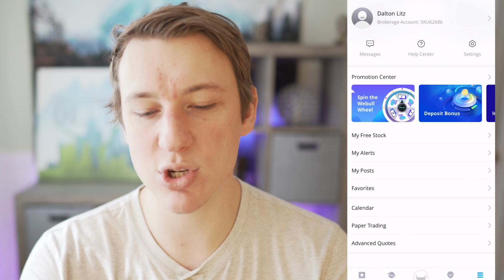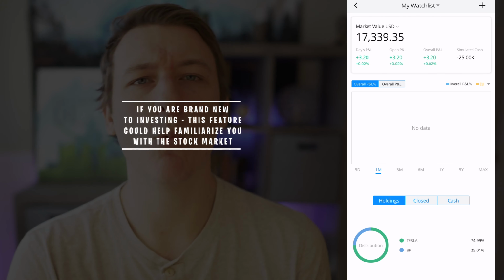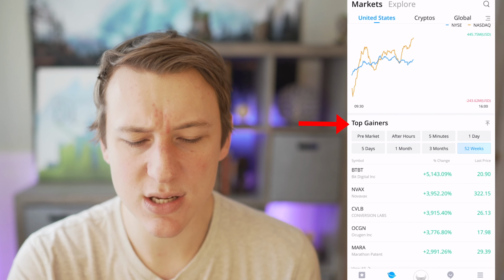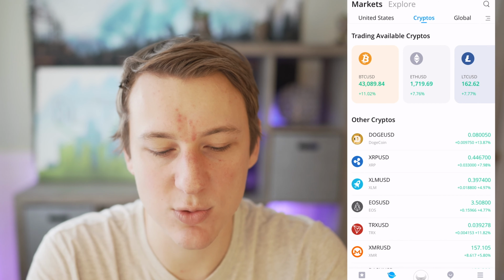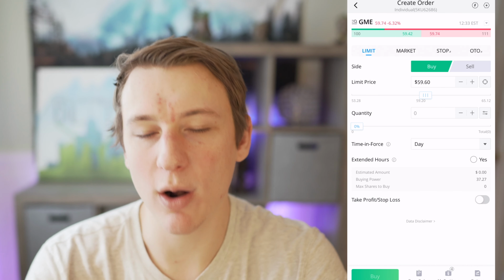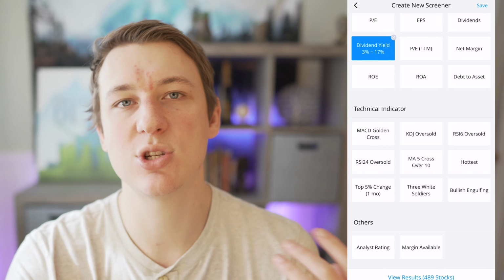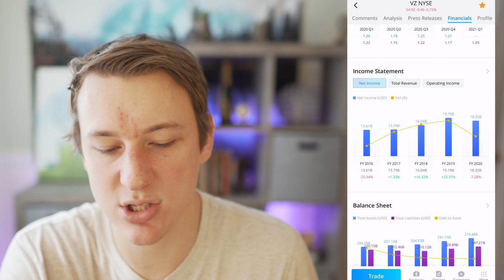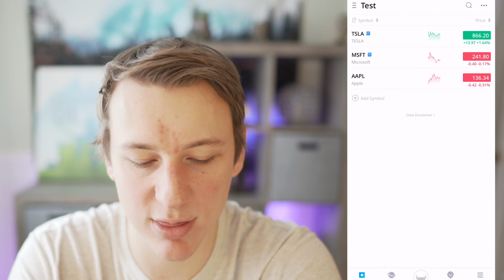Webull Investing Tutorial - Step by Step Guide (Beginners)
In this video I do an in depth review on how to use the Webull investing platform. I give a full Webull app tutorial which serves as a step by step guide. I cover each menu on Webull and talk about how I personally use each section.

Promotion update: Earn 2 Free Stocks When Signing Up For Webull and depositing $100 (Promotion valid at time of publishing)

Time Stamps:
0:00 - 0:27 - Intro
0:27 - 1:52 - Getting into the app & promotion
1:52 - 7:15 - Watchlist Tab
7:15 - 14:05 - Markets Tab
14:05 -  21:05 - Portfolio Tab
21:05 - 25:48 - Individual stock buying screen & selling
25:48 - 26:29 - Community Tab
26:29 - 27:24 - Settings Tab
27:24 - 28:43 Wrap Up

My YouTube Gear

Hashtags